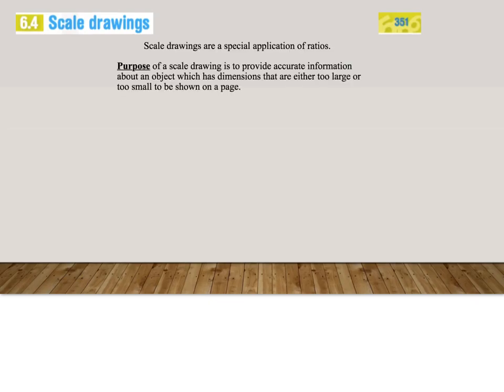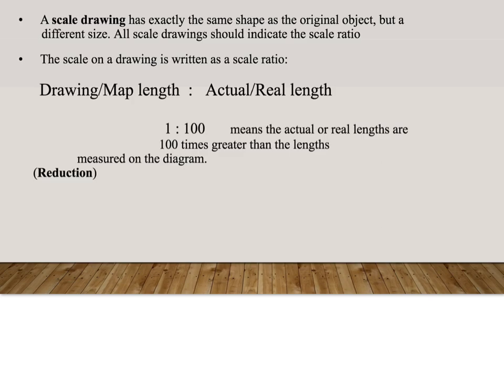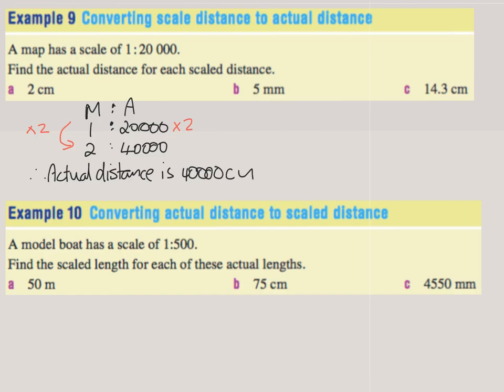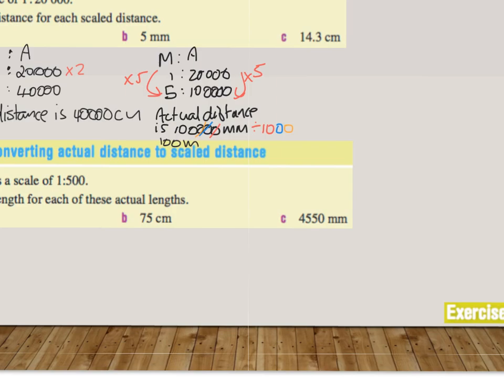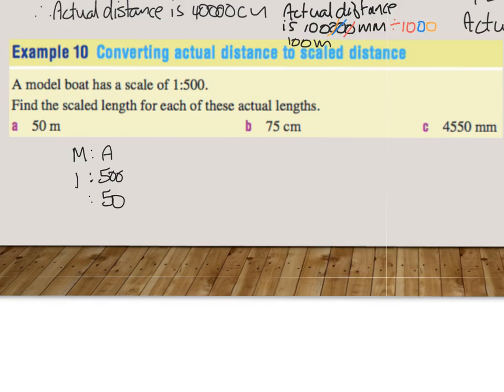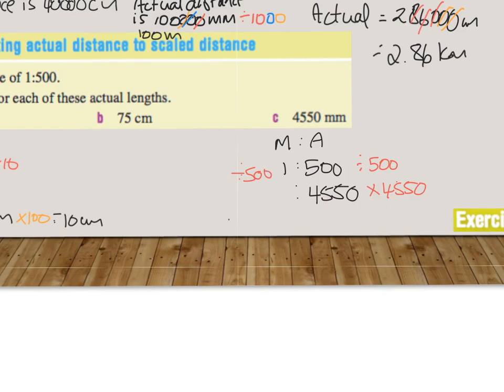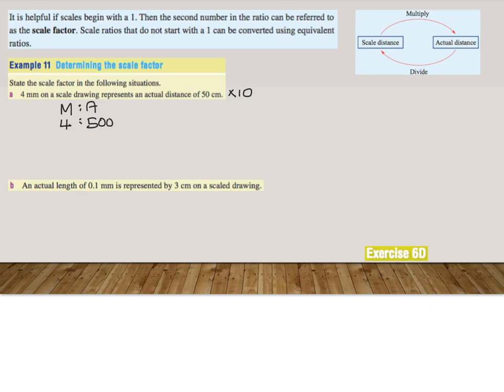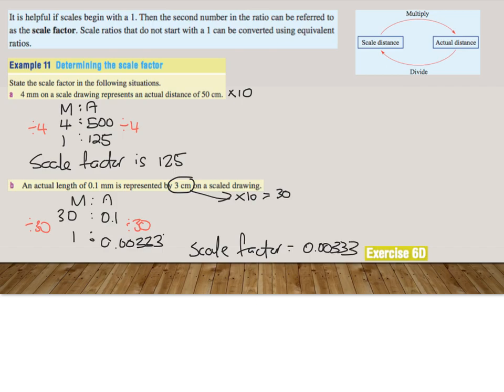8_6_4 Scale drawings